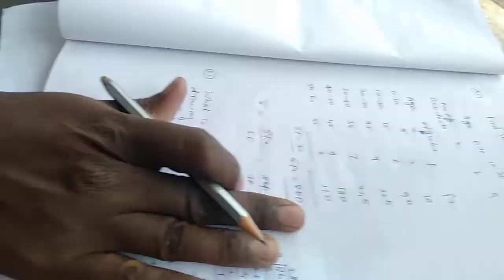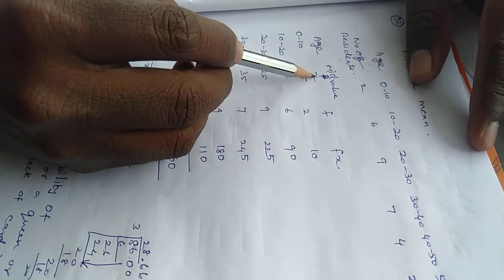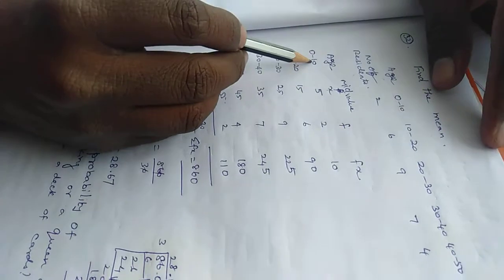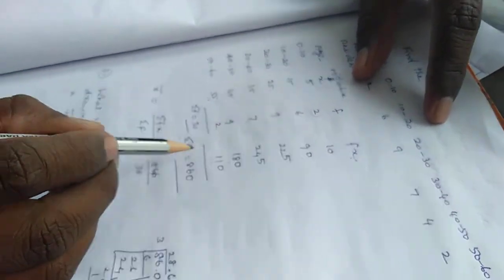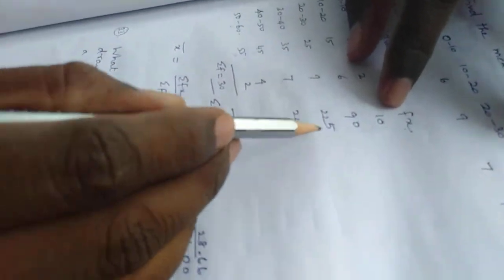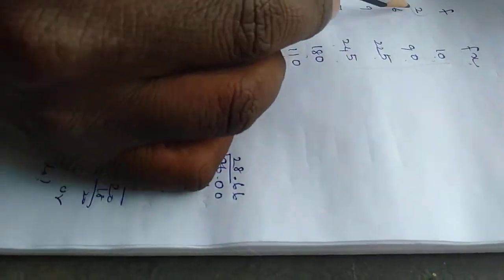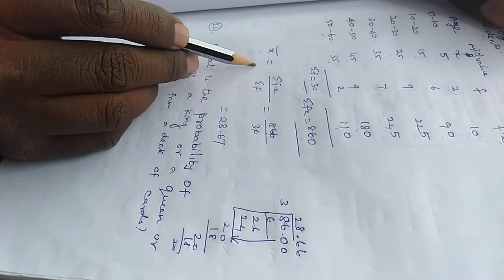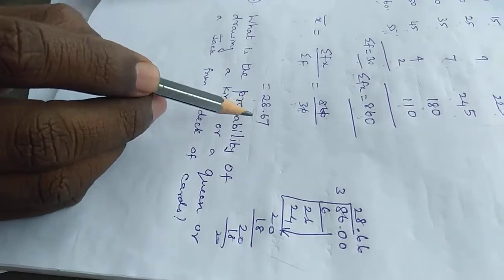December 21, 2020(1)